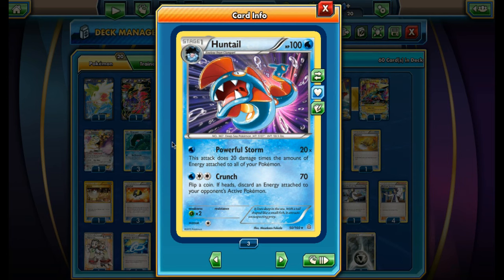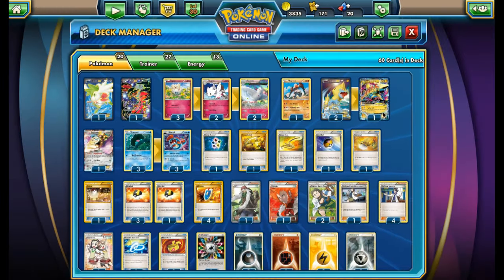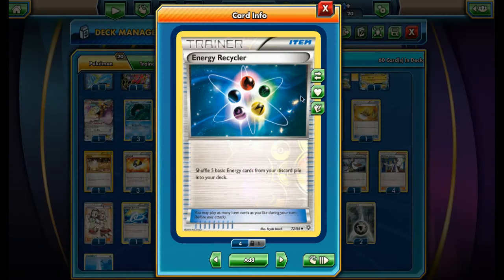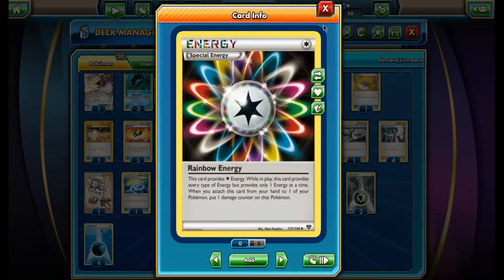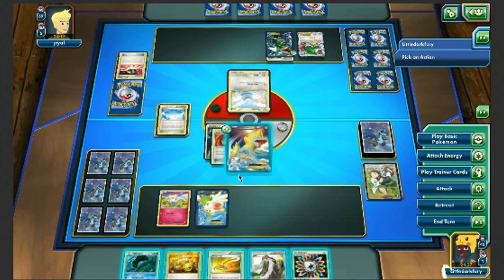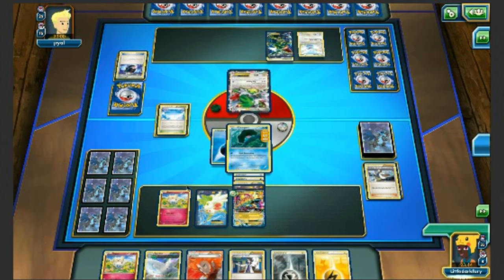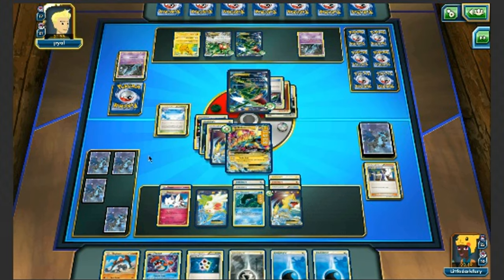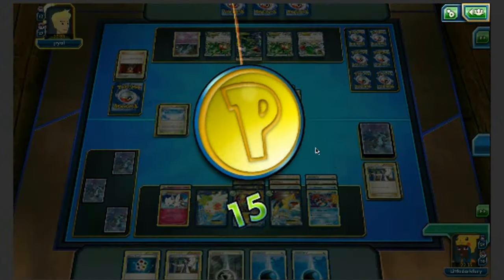PTCGO Huntail/Togekiss Toolbox Deck!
Only 2 more days till BREAKthrough HYPE